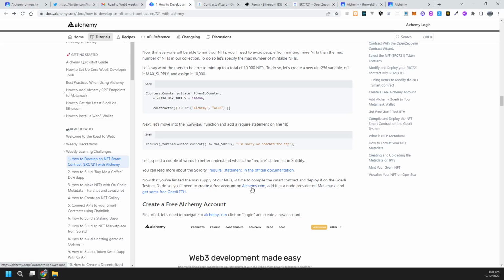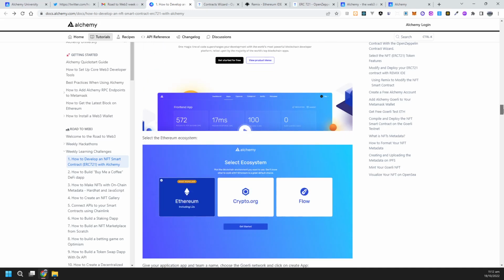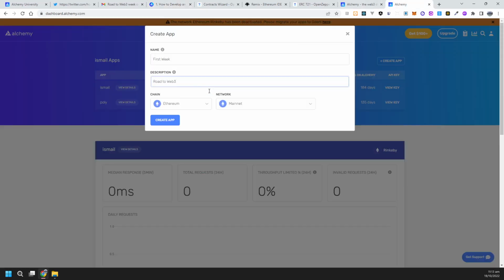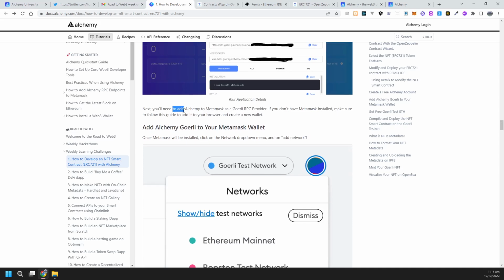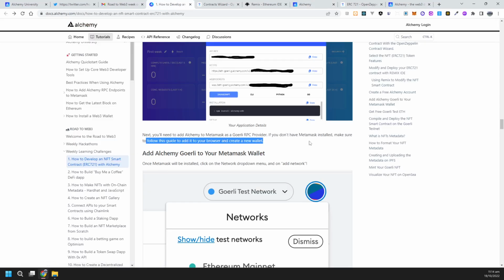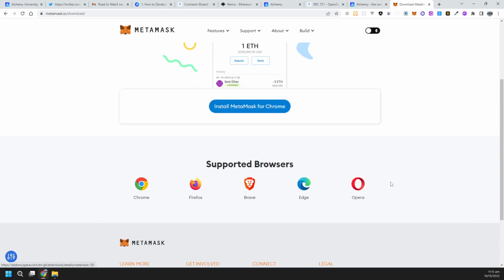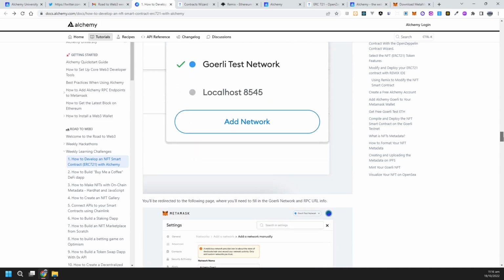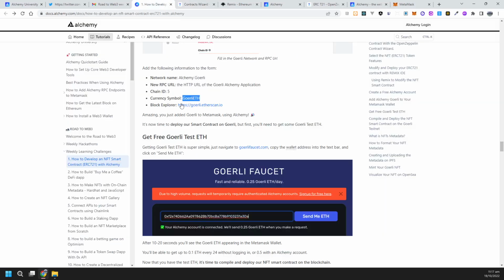How to Develop an NFT Smart Contract (ERC721) with Alchemy - Week 1 - Part 4